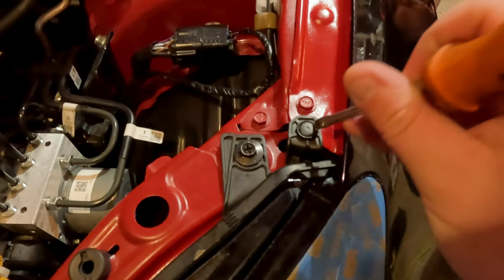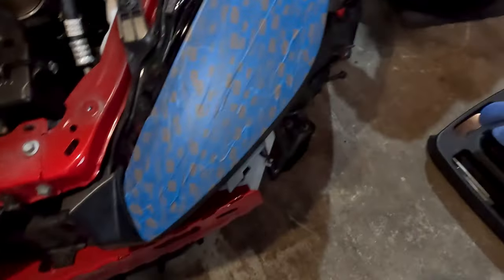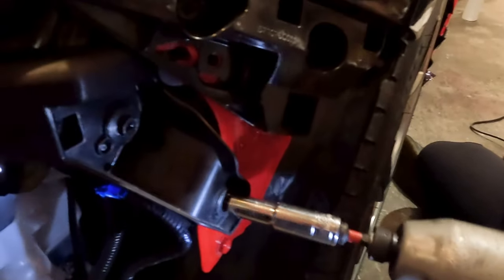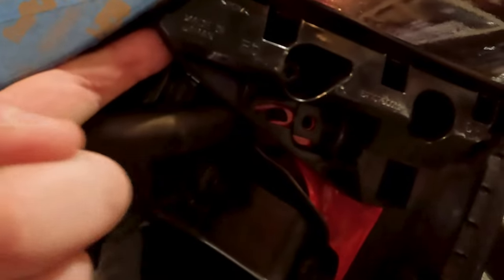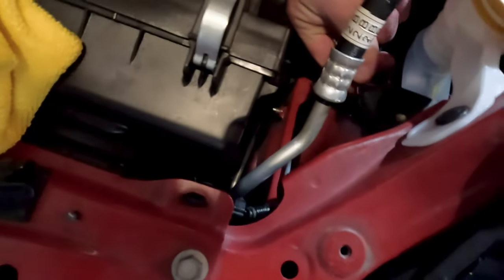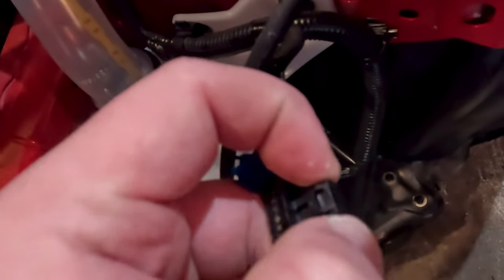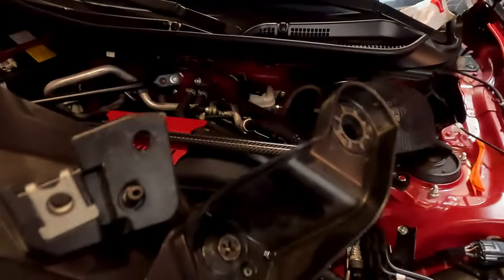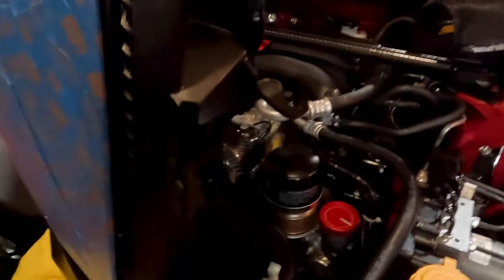GR86 Headlight Removal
In preparation for wrapping the car we dismantled a few things. Here is the first upload of many.